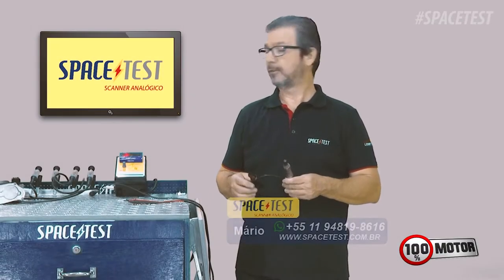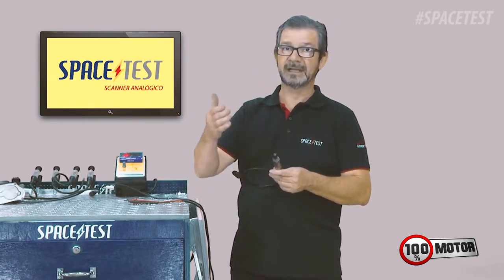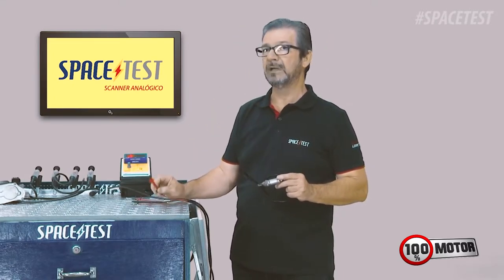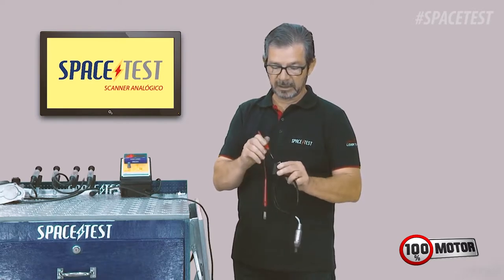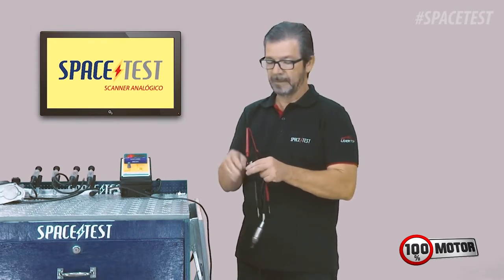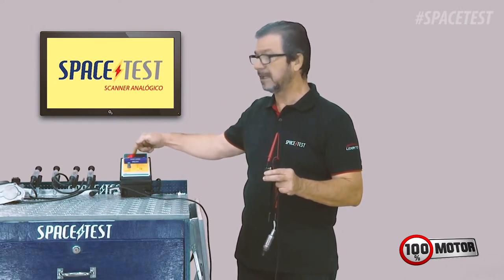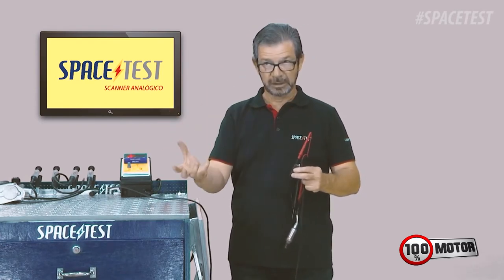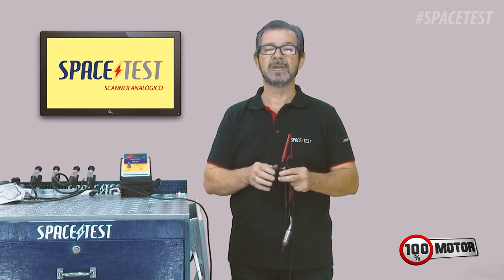Space Teste - Simulador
100% Motor
Hora da Revisão
Confira também nossas revistas eletrônicas: